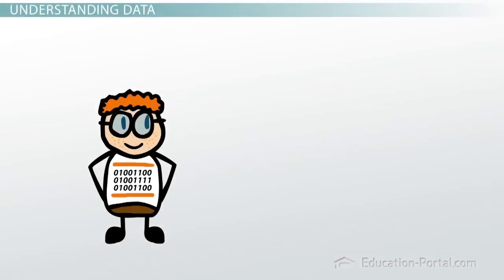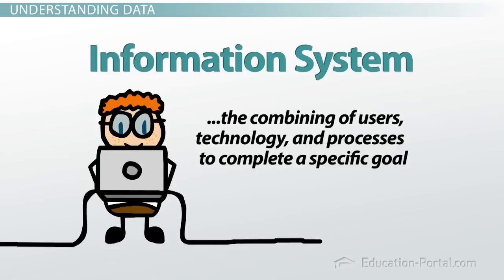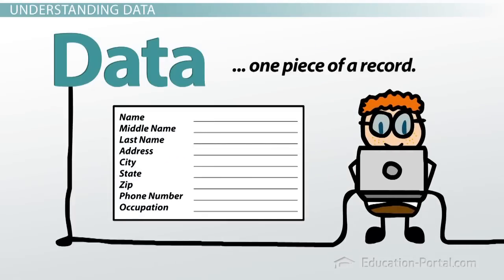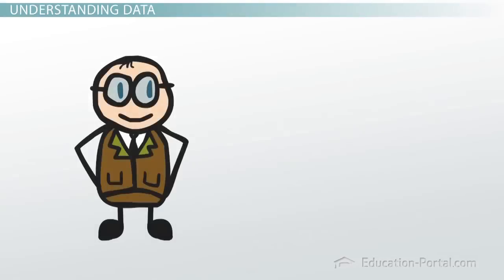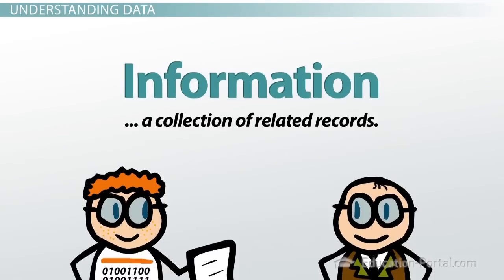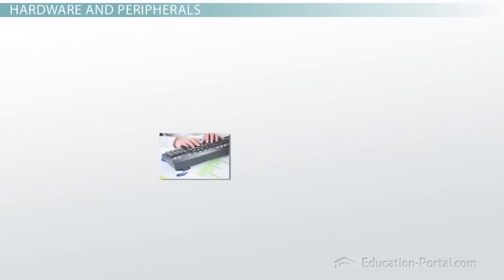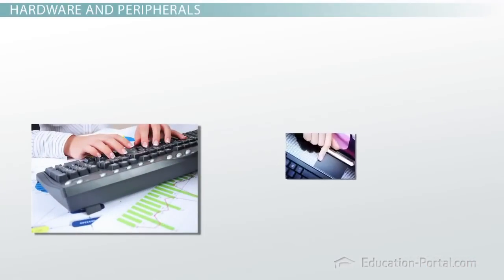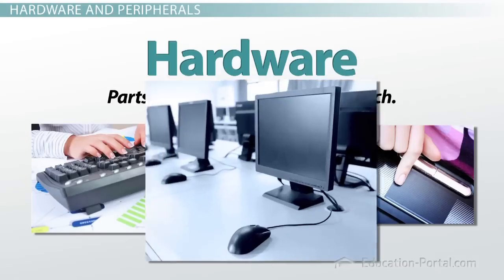Information Systems Resources: Networks, Hardware, Software, Data, and People